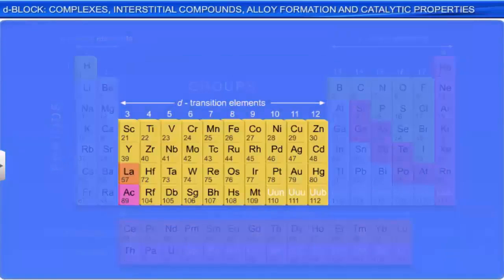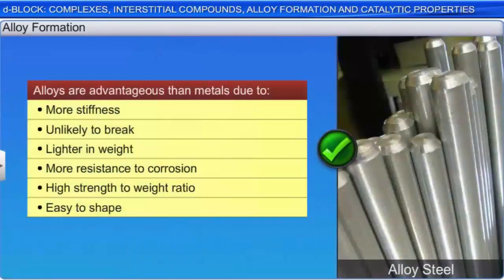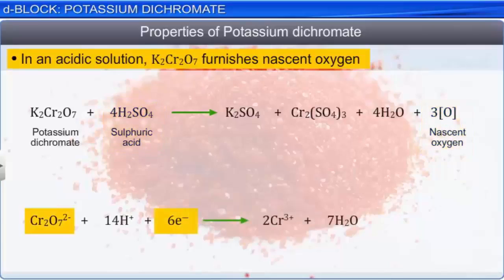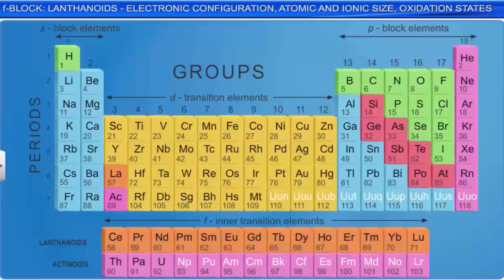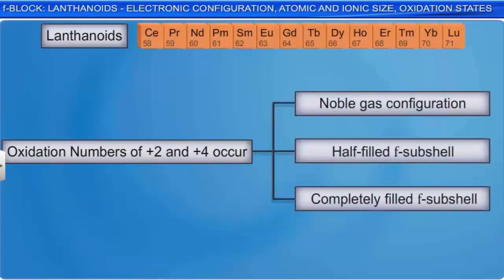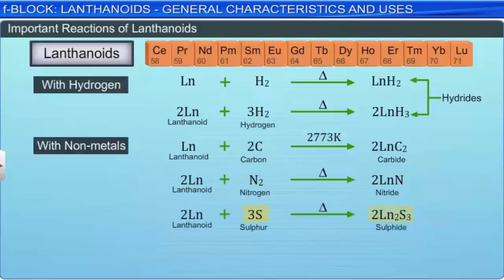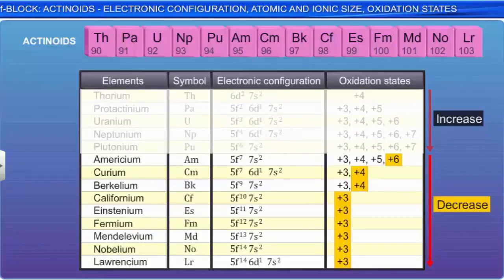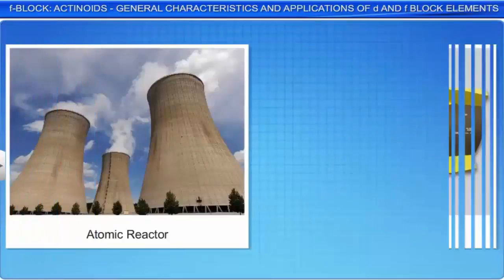The D & F Block Elements Part 2